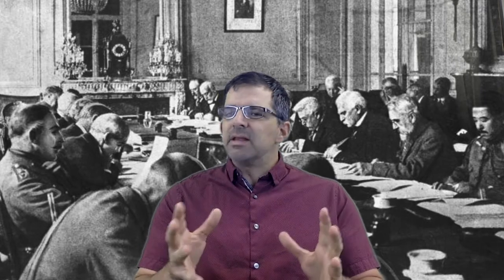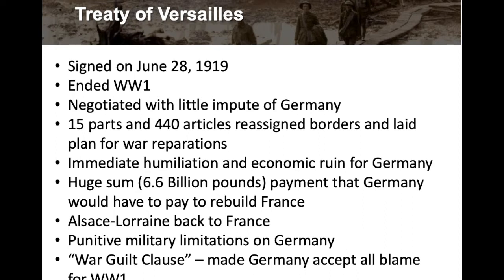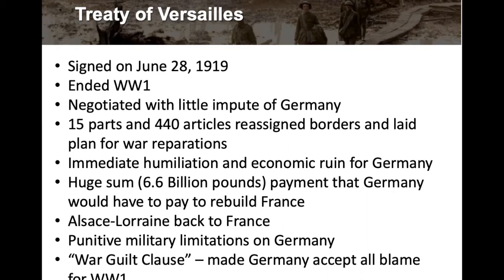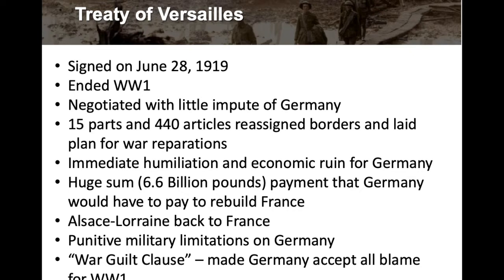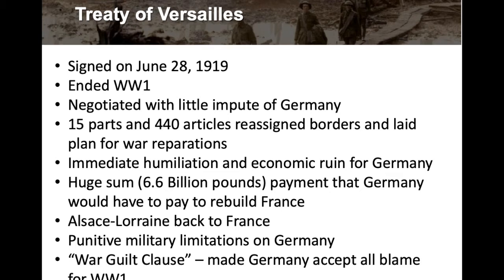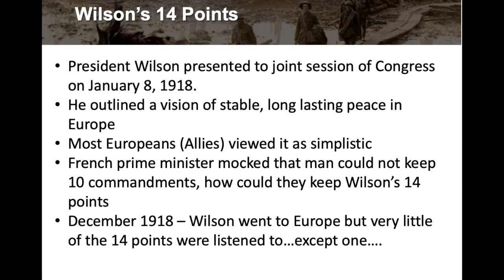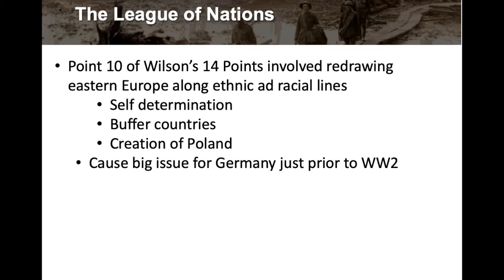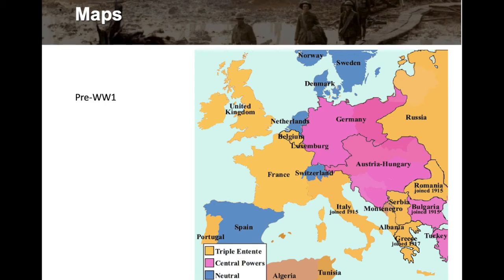WH2 WK10 Session 3 The First World War (Part 3)